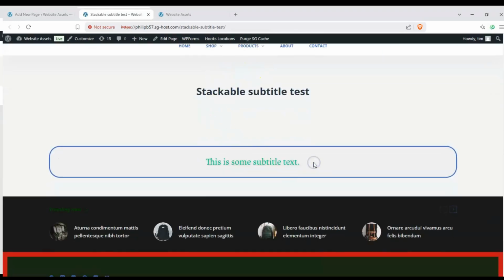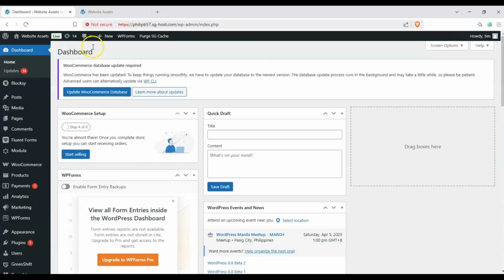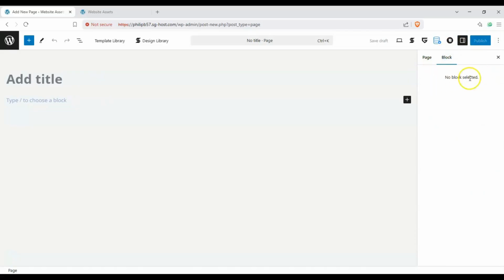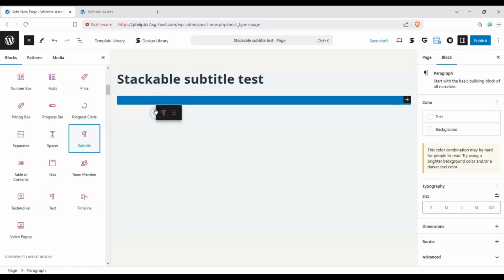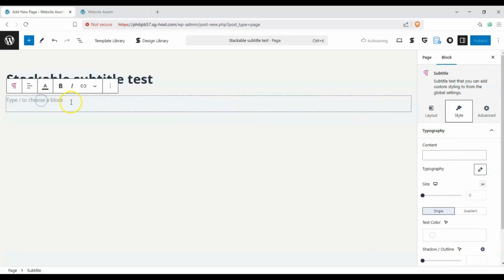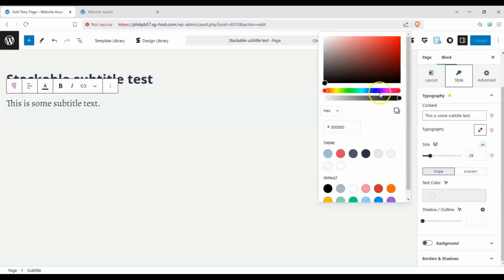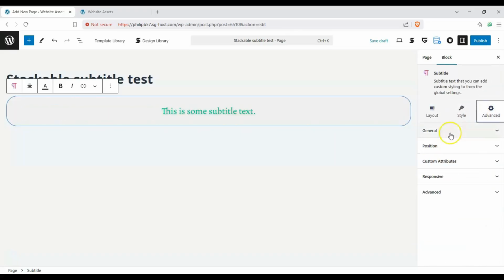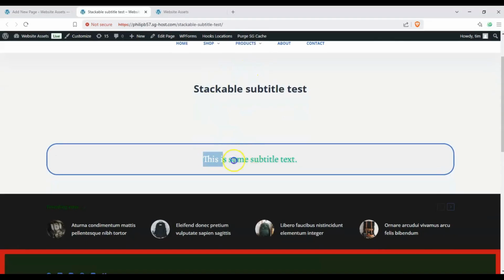Stackable Blocks: Subtitle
Add clear hierarchy and visual appeal with Stackable's Subtitle block! Learn how to effectively use the Subtitle block within the Stackable plugin for WordPress to enhance your content's structure and readability. This tutorial covers everything from adding the block and customizing its text, to adjusting typography, colors, spacing, and more. Discover how to create visually distinct subtitles that guide your readers through your content and improve overall user experience. We'll explore the various customization options available in Stackable, empowering you to create subtitles that perfectly match your website's design. Stackable users and anyone looking to improve their content presentation welcome!